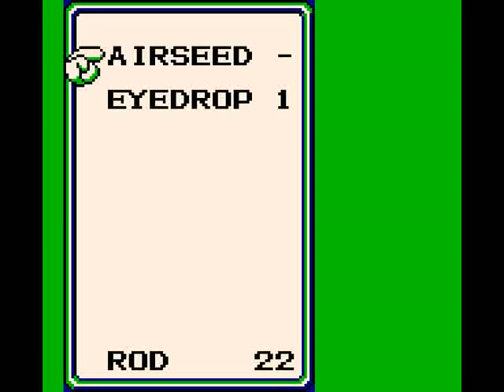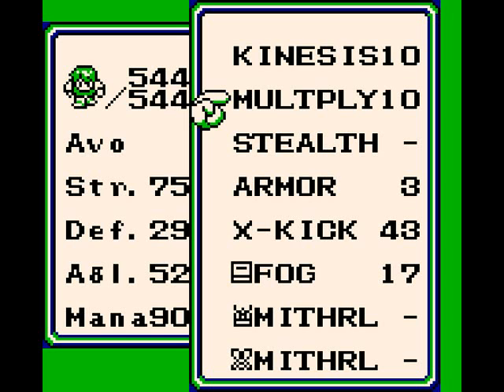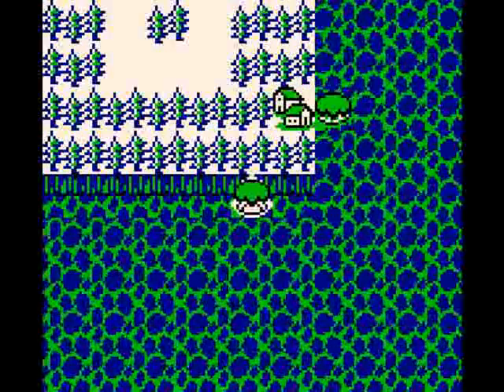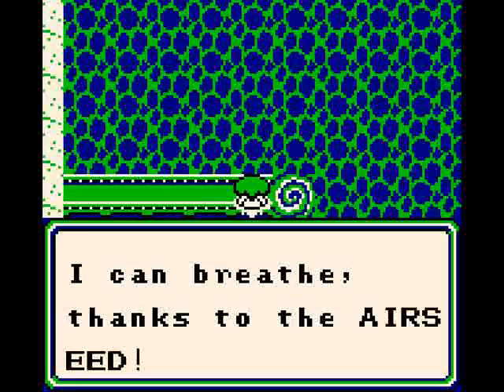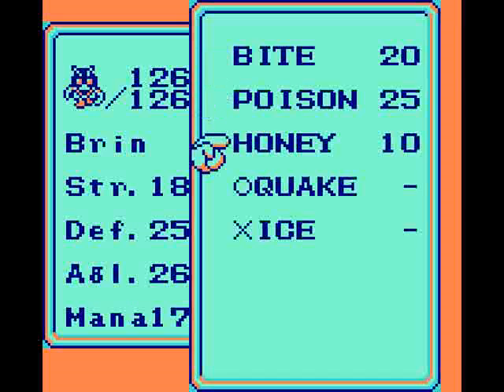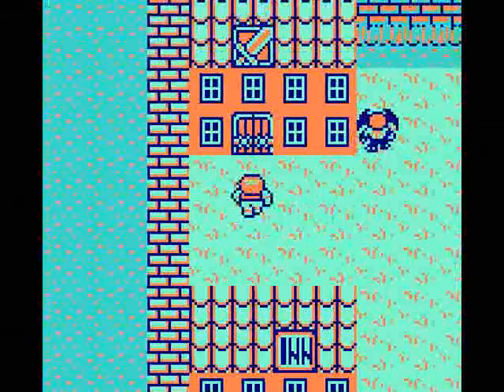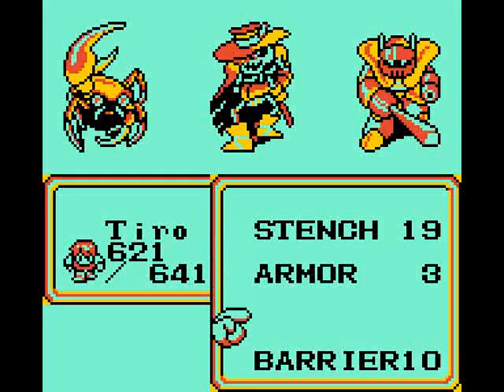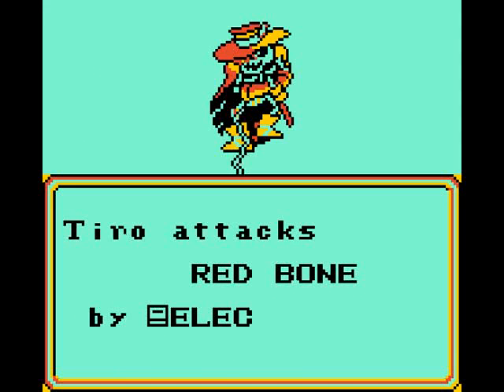Let's Play - FFL1 Classic - 10 - Calypso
Double title pun hit, take 2x damage.